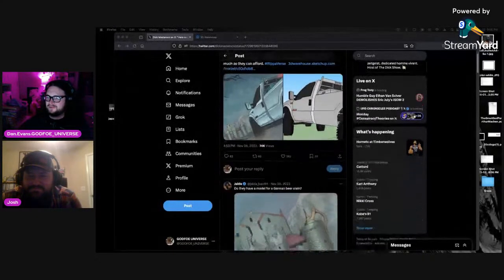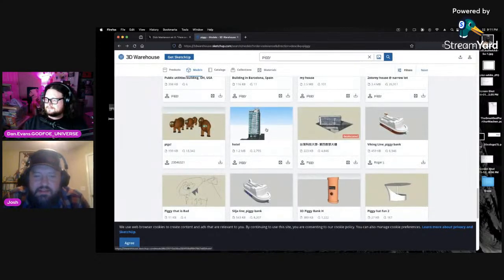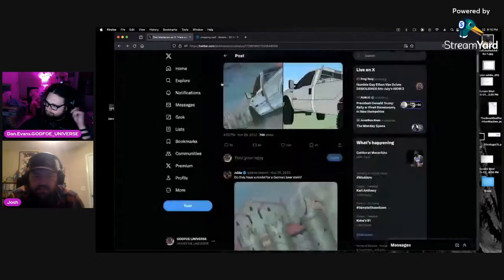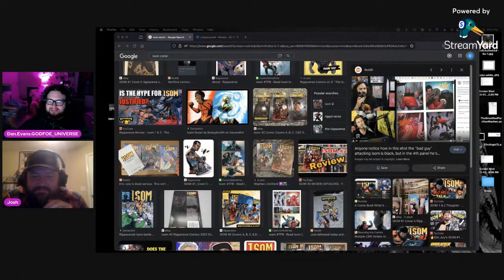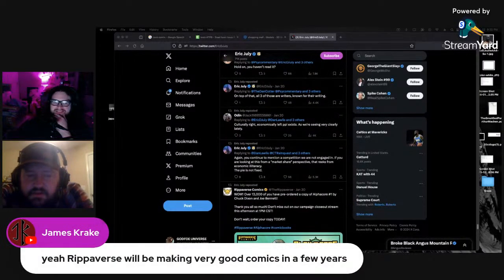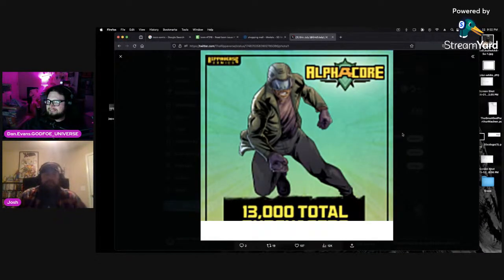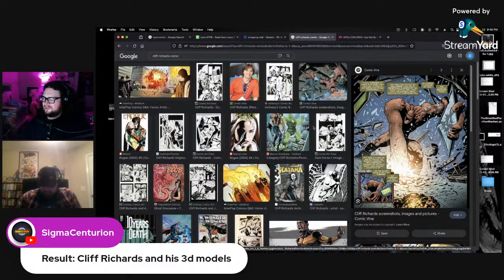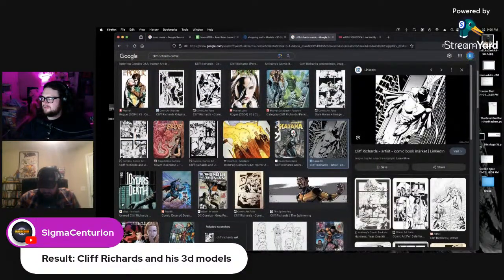3D Models and A.I. Art in Comics!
and get ready for our graphic novel APOLLYON 20XX: Live Not By Lies, out Winter 2023!

Dan: instagram @dan.evans.godfoecomics

Josh: twitter @joshua_adams83 - instagram @josh.adams.godfoecomics

Hans: @asonofmercury